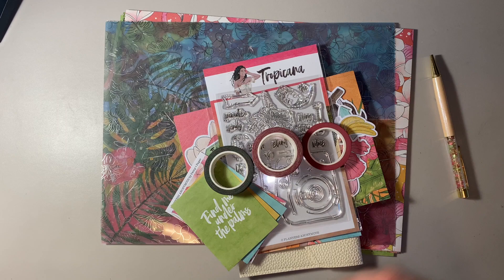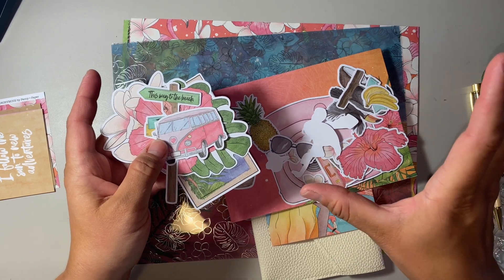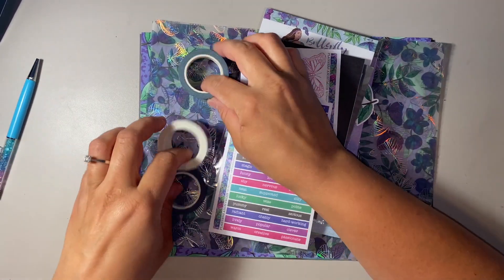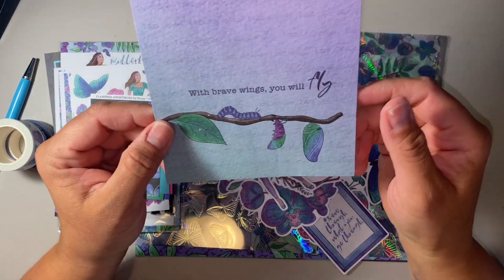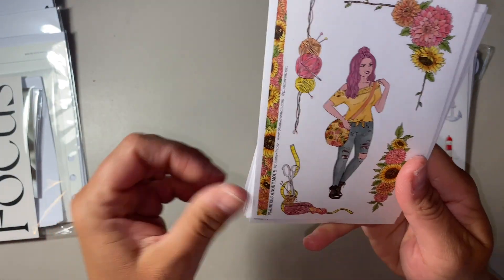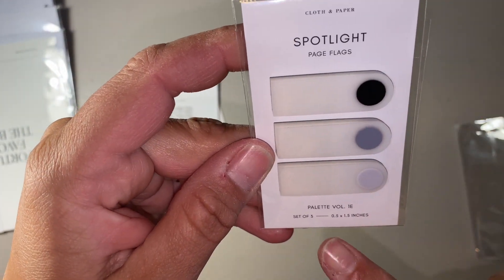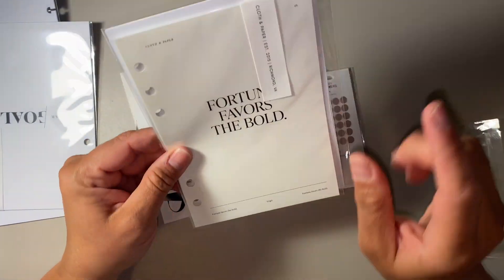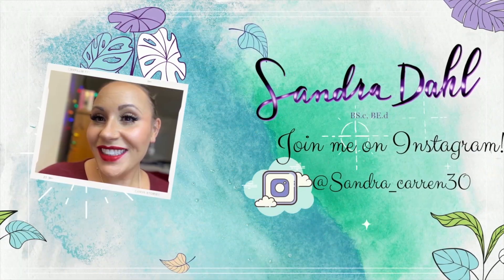Planners Anonymous & Cloth and Paper Stationery haul!!! June 2022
Hi friends! Thanks for checking out this video, Planners Anonymous & Cloth and Paper Stationery haul!!! June 2022!

Cheers 🍻

Sandra Dahl
Edmonton AB T5Y 2M9
CANADA

My Etsy Shop